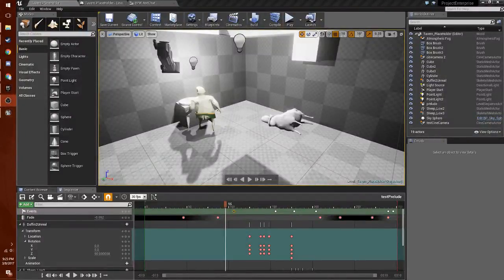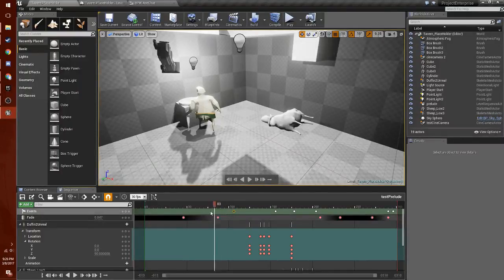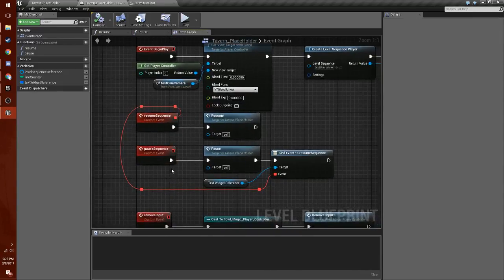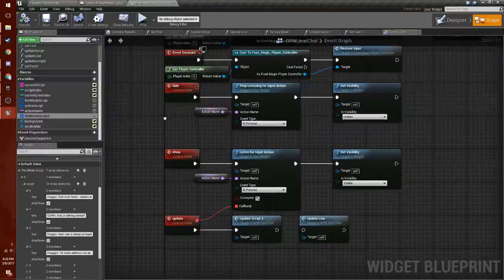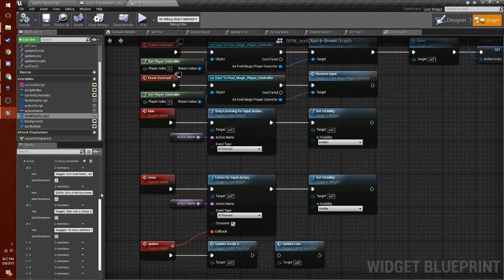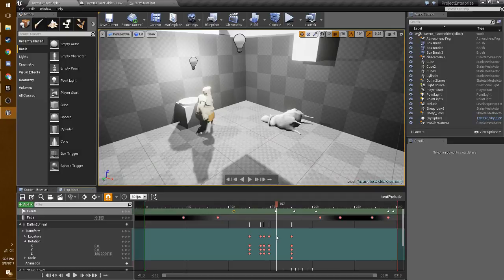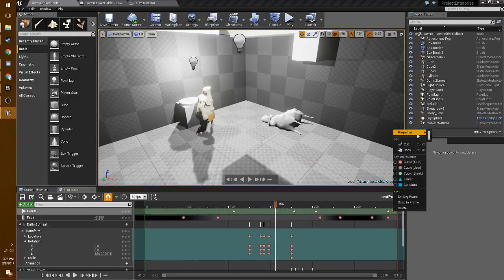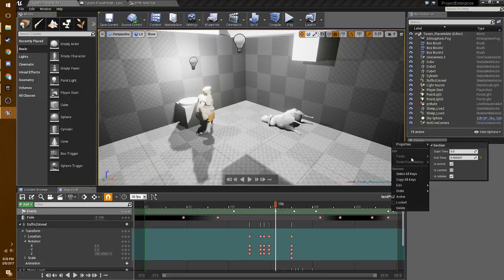How to use Fowl Magic Sequencer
This is a brief explanation of how the level sequencer will interact with the conversation widget and how to activate it.